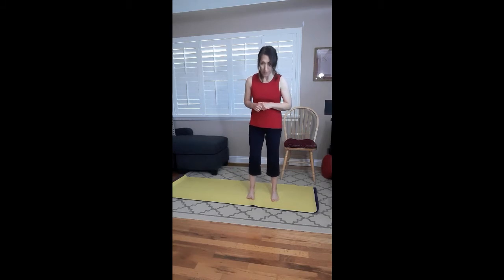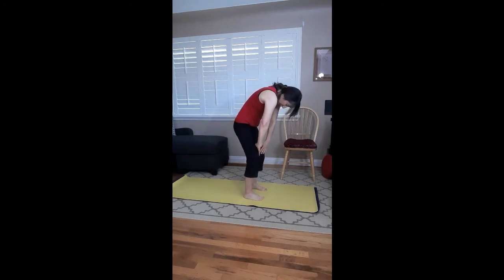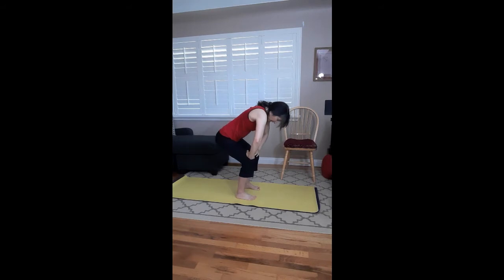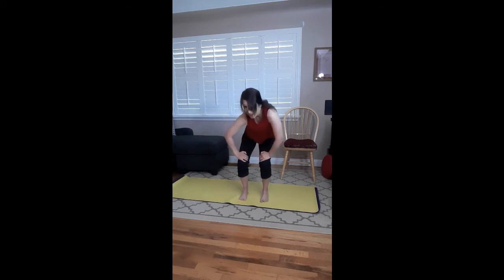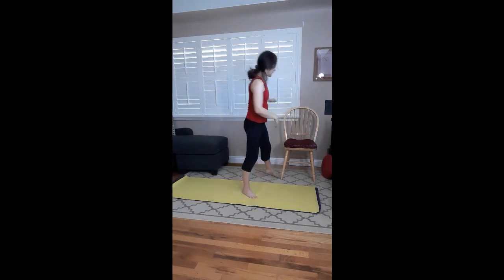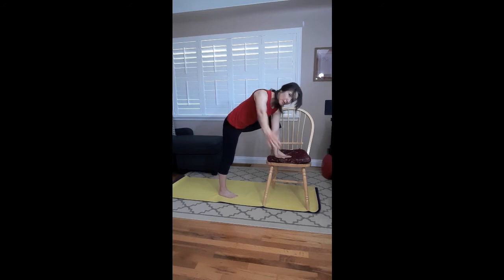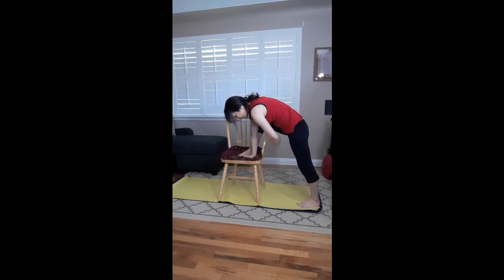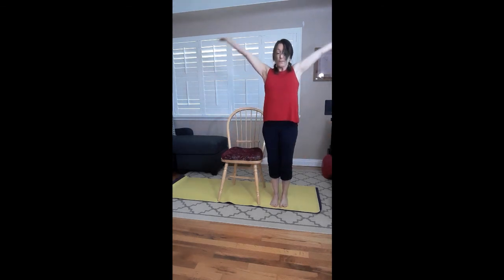Build ab strength by moving the spine. Standing Spinal Pilates Movements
Moving your spine gets into the deeper areas of our body that don't often get used in traditional ab or exercise movements.  Use fuller body moves to feel taller, stronger and more agile throughout your day.  Open your hips, back and breath deeper from this short, quick series.